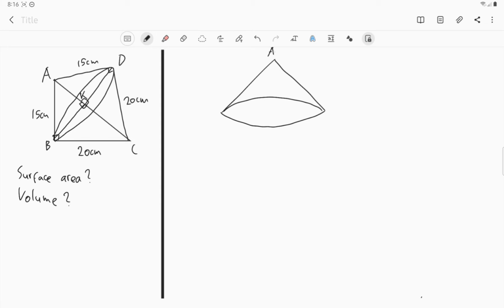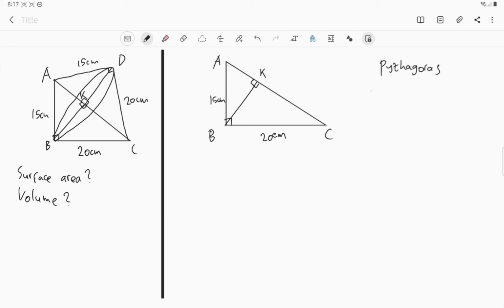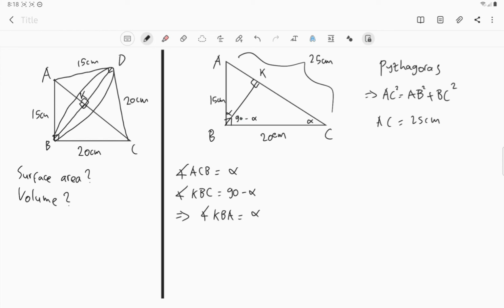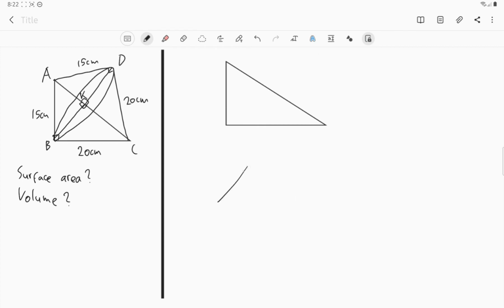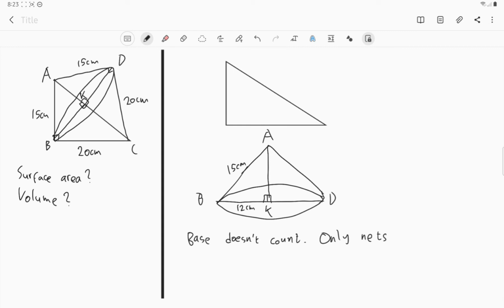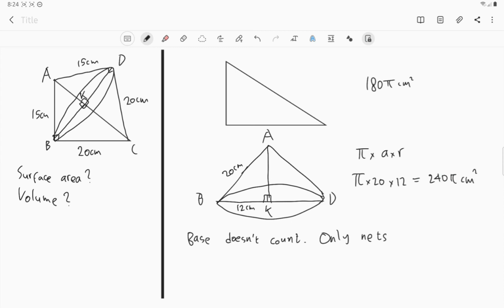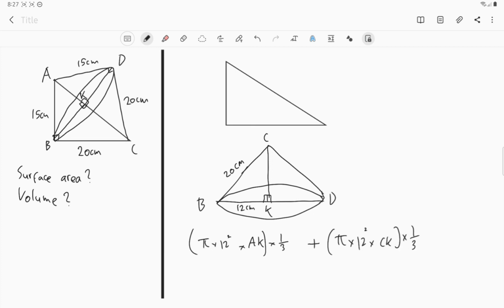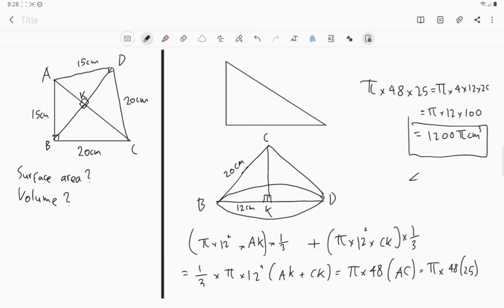A Double Cones Problem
This video gives explanation on a same problem as my previous video, but much more detailed. I encounter this problem in a competition. This was a special problem that I have to upload a one-minute explanation on Instagram.